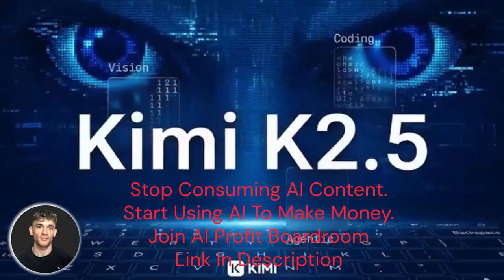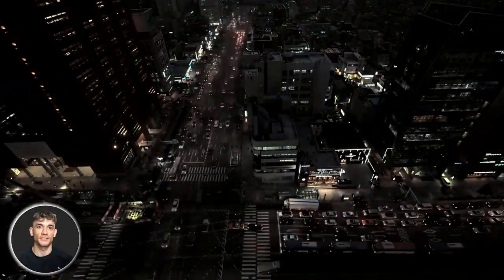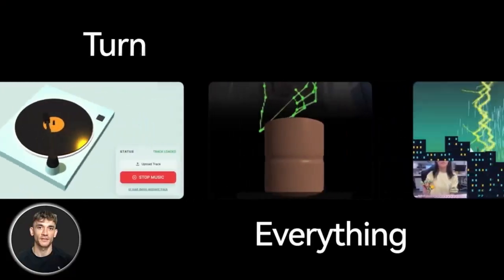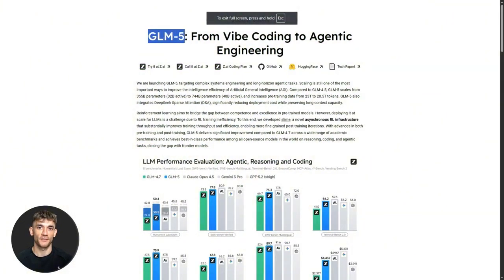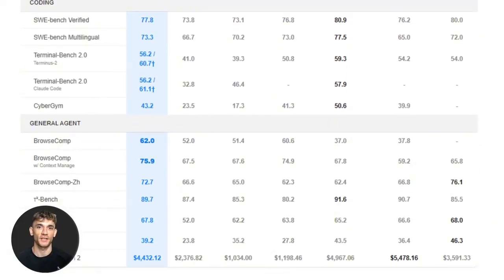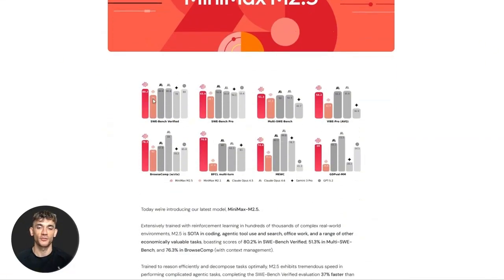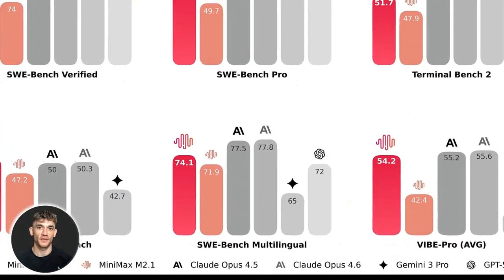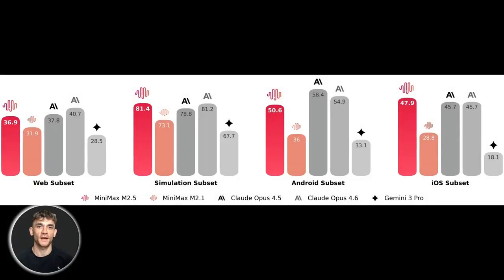GLM 5 + Kimi K2.5 + MiniMax M2.5 is INSANE!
You’ve been paying a fortune for AI tools. You were told you needed the most expensive models to get real results. Every month, another subscription. Another usage bill. Meanwhile, open source models were quietly catching up.

Now they’re not just catching up. They’re competing at the top.

In the past month, three major open-weight models dropped that are genuinely challenging the best closed models available: Kimi K 2.5 from Moonshot AI, GLM Five from Zhipu AI, and Minimax M 2.5 from Minimax. All three have publicly available weights, can be accessed through APIs or self-hosted, and cost a fraction of the top proprietary systems.

They all use mixture-of-experts architectures. Instead of activating every parameter on every request, they activate only a subset. That’s how they maintain massive total parameter counts while keeping compute costs manageable. High capability. Lower cost.

Let’s start with Kimi K 2.5.

Released in late January 2026, Kimi K 2.5 is a 1 trillion parameter MoE model with 32 billion active parameters and a 256,000 token context window. The biggest differentiator is that it’s natively multimodal. It handles both text and images.

The other two models in this group are text-only. So if your workflow involves screenshots, diagrams, UI mockups, charts, or visual document analysis, Kimi K 2.5 is the only one here that covers that use case.

It supports fast responses and deeper reasoning modes. On composite reasoning benchmarks across math, coding, and general knowledge, it significantly outperforms the median open-weight model. Pricing is highly competitive per million tokens and it’s released under a permissive license.

If you need image understanding in an open model, this is the clear pick.

Now GLM Five.

Released in mid-February 2026, GLM Five currently leads among open-weight models on several independent benchmarks. It has 744 billion total parameters with 40 billion active and a 200,000 token input context window.

This model was built specifically for agentic engineering. Long multi-step autonomous tasks. Complex software builds. Backend systems. Terminal workflows. It’s not just for chatting. It’s for finishing projects.

On SWE-Bench Verified, which evaluates models against real GitHub issues, GLM Five scored near the top among open-weight models and approaches frontier closed-model performance. It also demonstrated a significant reduction in hallucination rates compared to previous versions.

In autonomous coding workflows where reliability matters, that reduction is critical. It was also trained on non-Nvidia hardware, signaling that frontier-level performance is no longer limited to one hardware ecosystem.

If your priority is reasoning depth and reliable multi-step engineering, GLM Five is currently the strongest open-weight choice.

Now Minimax M 2.5.

This one takes a different angle. It has 230 billion total parameters but only 10 billion active per inference. It comes in a standard version and a lightning version that runs extremely fast.

Where it stands out is cost efficiency. At lightning speed, you can generate extremely high token volumes at very low cost. That changes what’s economically viable to automate.

On SWE-Bench Verified, Minimax M 2.5 scored over 80%, nearly matching top proprietary models. It also performs strongly in multi-repository coding and tool-calling benchmarks.

It was trained across hundreds of thousands of real-world environments, including code repositories, browsers, and office tools like Word, Excel, and PowerPoint. That gives it broader business applicability beyond pure engineering tasks.

There is one caveat: earlier Minimax models were criticized for optimizing heavily toward benchmark performance. Independent validation is still ongoing, so you should test it on your own workflows before committing fully.

Here’s how to think about it.

Use GLM Five when reasoning depth and reliability across complex tasks matter most.

Use Minimax M 2.5 when cost and throughput are the priority, especially at scale.

Use Kimi K 2.5 when you need multimodal capability and large context windows.

The gap between open-weight and closed models has narrowed enough that model selection is now about routing tasks intelligently, not defaulting to the most expensive option.

The real skill now isn’t choosing one model. It’s knowing which task belongs to which model.